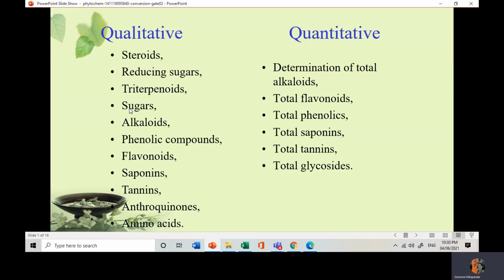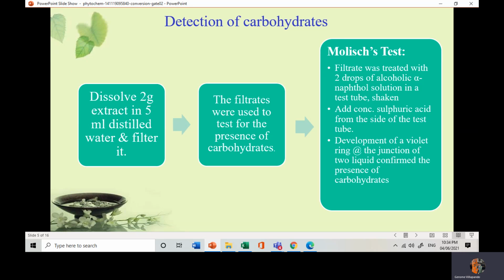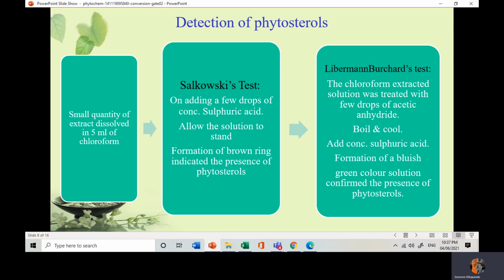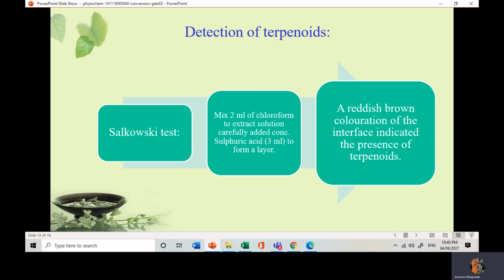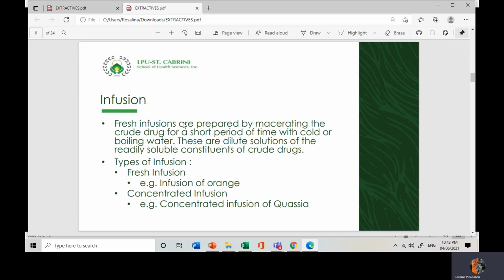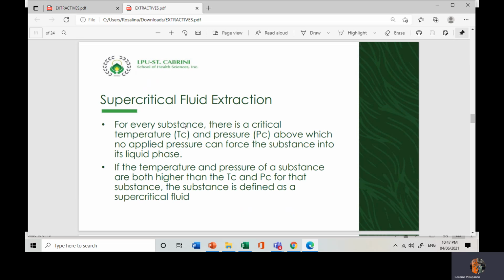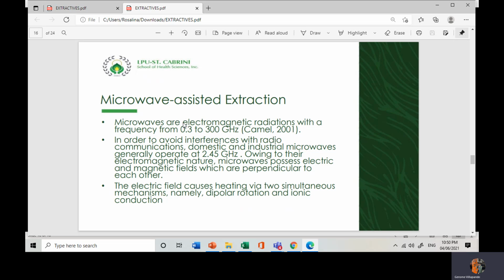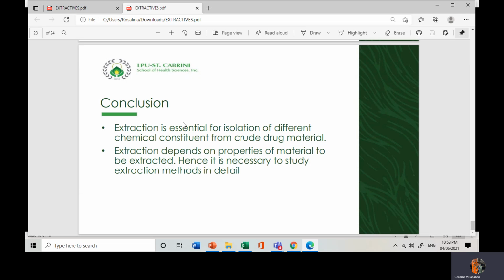Phytochemical Screening and Extraction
The first PowerPoint provided is just copyright from Dr. Sindhu K.